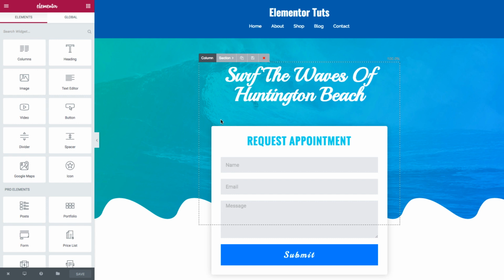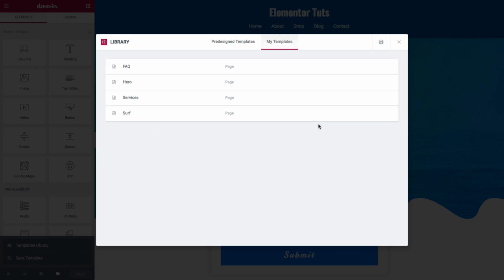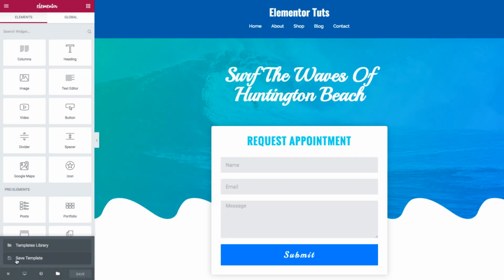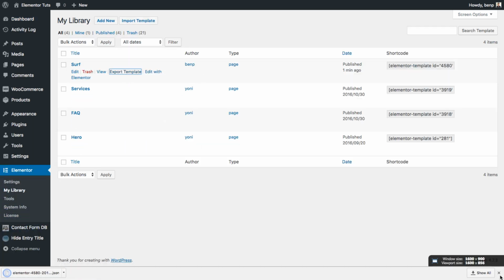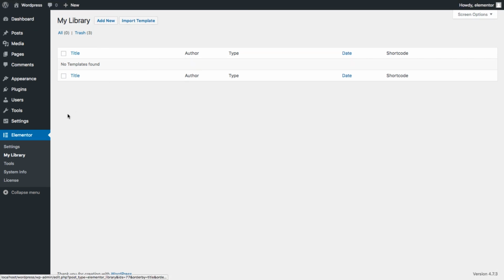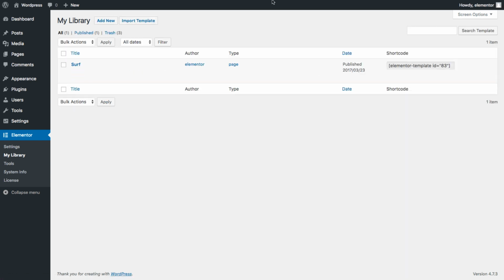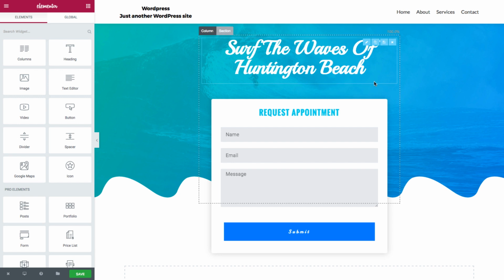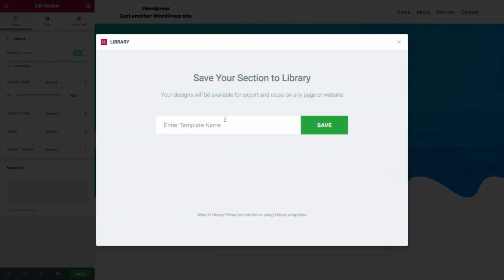How to Save, Import & Export Templates in WordPress Using Elementor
Elementor offers a wide variety of beautifully designed WordPress templates. You can also save your own templates, and reuse them by importing and exporting them. This way you can create a library of your favorite templates, and reuse them for every new site you create.